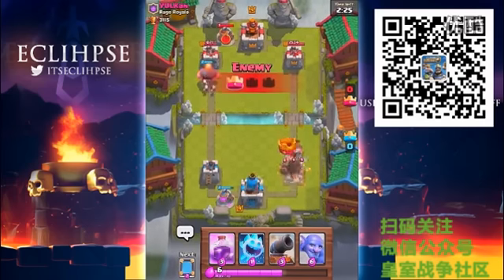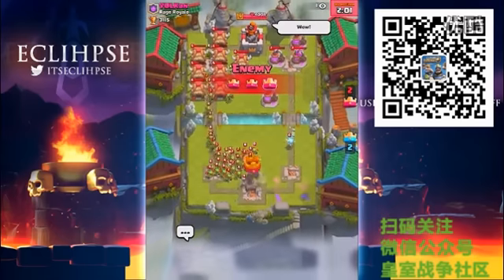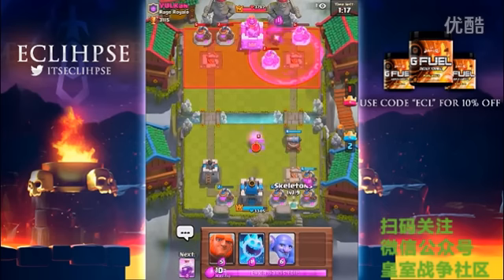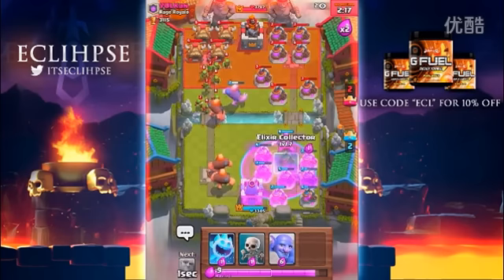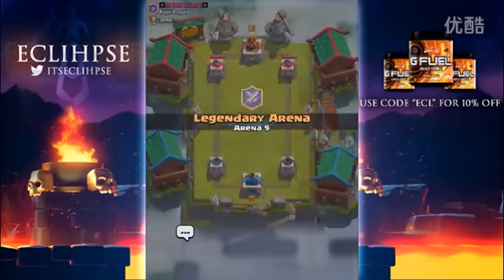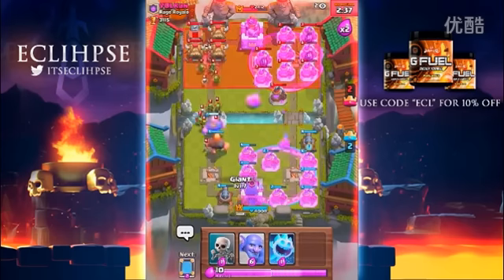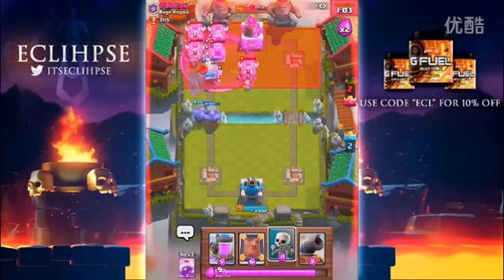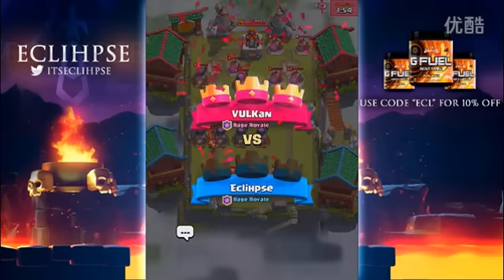皇室战争 巨石投手狂砸 1000000只哥布林 【皇战橙子出品】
《皇室战争》是一款快节奏的实时PvP卡牌对战游戏。在游戏中你可以收集喜爱的《部落冲突》角色卡牌，并带领他们摧毁对手的皇家塔！
我们这里提供精彩的皇室战争皇室冲突的视频给您观赏。
皇室战争采用了一些部落冲突中的人物和场景。赶快进入竞技场！《部落冲突》的开发商为您带来了一款实时多人游戏，其主要角色包括皇室成员以及您喜爱的《部落冲突》中的角色。
收集并升级数十张卡牌，其中有您熟悉并喜爱的《部落冲突》中的部队、法术和防御工事，以及多位皇室成员，如王子、骑士和飞龙宝宝等等。攻打敌军国王和塔楼上的公主们，击败对手并赢取奖杯、皇冠以及竞技场荣耀。组建部落，分享卡牌，打造属于自己的战斗圈子。
带领《Clash Royale》的皇室成员迈向胜利！
请注意！《Clash Royale》是一款免费游戏，但您也可以使用真钱购买一些游戏道具。此外，游戏还需要互联网连接。
游戏特色
● 实时挑战来自全世界的玩家，夺取他们的奖杯
● 赢取宝箱来解锁奖励、收集强大的全新卡牌并升级已有卡牌
● 摧毁敌军塔楼并赢取皇冠，赢取史诗皇冠宝箱
● 打造并升级您的卡牌收藏，包括《Clash Royale》皇室成员和数十个来自于《部落冲突》的部队、法术和防御设施
● 精心设计您的终极战斗牌组，击败对手
● 在多个竞技场为登顶而战
● 组建部落，分享卡牌，打造属于自己的战斗圈子
● 与您的部落成员和好友来一场私人对决
● 在TV Royale观看最佳对决，学习各种战术
《部落衝突:皇室戰爭》(Clash Royale)是一款與《部落衝突》具有相同世界觀的全新的即時對戰卡牌遊戲。《皇室战争》的主要玩法是竖版对线推塔。
Supercell 是一家比较传奇的公司，公司坐落在美丽的芬兰，是芬兰移动游戏行业的巨头，拥有《部落冲突》、《卡通农场》、《海岛奇兵》等全球热门游戏。而我们接下来要讲的这款游戏，《皇室战争》呢，就是以《部落冲突》的角色和世界观为原型，加入即时策略、MOBA以及卡牌等元素的手机游戏，于2016年1月4日在App Store发布。
皇室战争---部落招人---Clash_Royale
要加入部落请搜索部落标签
部落名称: 皇族
部落标签
加入条件: 欢迎任何活跃玩家
部落首领: tiger小猪

皇室战争攻略 皇室战争 Clash_Royale 皇室冲突 竞技手游 竞技游戏 电子竞技 皇室战争卡组 皇室战争下载 皇室战争锦标赛 皇室战争更新 皇室战争宝箱掉落次序 部落 冲突 皇家 锦标 宝箱